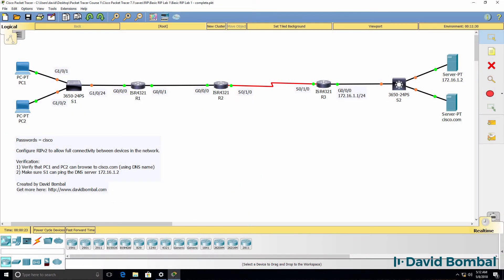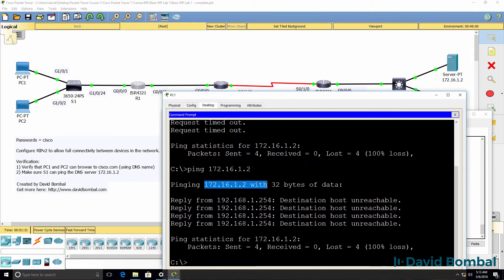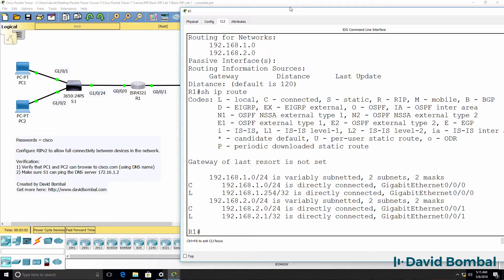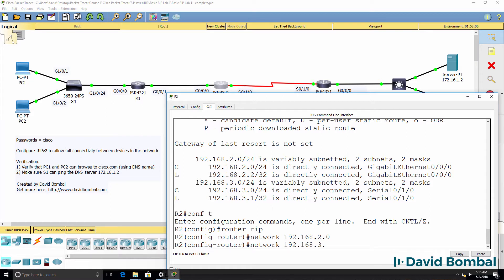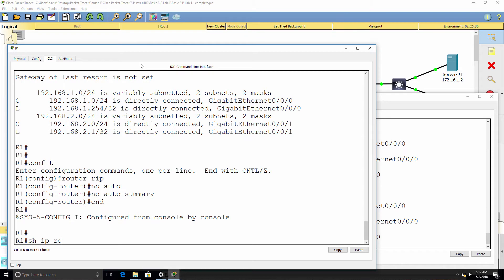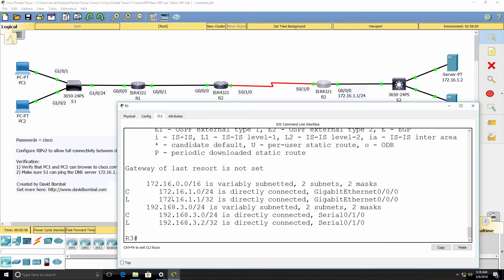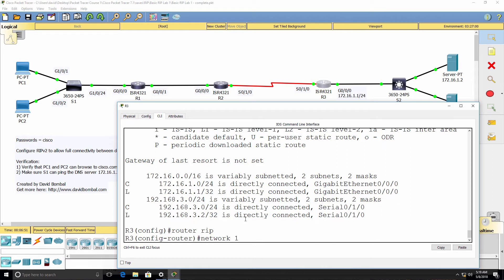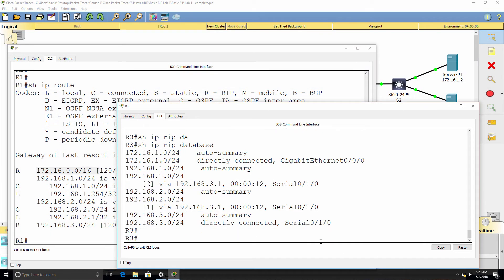Cisco CCNA Packet Tracer Ultimate labs: RIP routing lab: Answers Part 1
The Routing Information Protocol (RIP) is one of the oldest distance-vector routing protocols which employ the hop count as a routing metric. RIP prevents routing loops by implementing a limit on the number of hops allowed in a path from source to destination. The largest number of hops allowed for RIP is 15, which limits the size of networks that RIP can support.

RIP implements the split horizon, route poisoning and holddown mechanisms to prevent incorrect routing information from being propagated.

In RIPv1 router broadcast updates with their routing table every 30 seconds. In the early deployments, routing tables were small enough that the traffic was not significant. As networks grew in size, however, it became evident there could be a massive traffic burst every 30 seconds, even if the routers had been initialized at random times.

In most networking environments, RIP is not the preferred choice for routing as its time to converge and scalability are poor compared to EIGRP, OSPF, or IS-IS. However, it is easy to configure, because RIP does not require any parameters unlike other protocols.

RIP uses the User Datagram Protocol (UDP) as its transport protocol, and is assigned the reserved port number 520

Based on the Bellman–Ford algorithm and the Ford–Fulkerson algorithm distant-vector routing protocols started to be implemented from 1969 onwards in data networks such as the ARPANET and CYCLADES. The predecessor of RIP was the Gateway Information Protocol (GWINFO) which was developed by Xerox in the mid-1970s to route its experimental network. As part of the Xerox Network Systems (XNS) protocol suite GWINFO transformed into the XNS Routing Information Protocol. This XNS RIP in turn became the basis for early routing protocols, such as Novell's IPX RIP, AppleTalk's Routing Table Maintenance Protocol (RTMP), and the IP RIP. The 1982 Berkley Software Distribution of the UNIX operating system implemented RIP in the routed daemon. The 4.2BSD release proved popular and became the basis for subsequent UNIX versions, which implemented RIP in the routed or gated daemon. Ultimately RIP had been extensively deployed before the standard written by Charles Hedrick was passed as RIPv1 in 1988.

Transcription:

So in this lab, we need to configure Routing Information Protocol or RIP version 2 to enable connectivity between devices in the network.

Once again, on PC 1, if I try and ping 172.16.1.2 which is the DNS server, I’m getting request timeout and that’s because router 1 doesn’t have that route in its routing table.

So as an example on router 1, if I look at the routing table of that router, Router 1 only has connected and local routes in the routing table. This destination is unreachable. The router doesn’t have a route to this network. So let’s configure RIP on router 1.

will show us the IP addresses configured on the router.
We can see that this IP address is configured on gigabit 0/0/0
This IP address is configured on gigabit 0/0/1
Those are class C IP addresses.

So, on the router, router RIP network 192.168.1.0 they are class C networks.
So I’m going to enter them with the first 3 octets specified in the network command. I’m also going to specify that the version RIP used is version 2.

So show ip protocols
on the router shows us that this router now has RIP enabled on this interface as well as this interface, that’s correct per our topology diagram. The version of RIP sent and received is version 2.   The router is routing for this networks.  But at the moment, it hasn’t learned about any other networks in the topology because we need to enable RIP on router 2.

So on router 2, show ip protocols
no routing protocols are enabled, only routes that are visible are connected in local routes. We can now enable RIP on this network as well as this network.

So router rip
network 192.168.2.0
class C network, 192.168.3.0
version 2
is the RIP version that we’re going to use.

So show ip rip database
at the moment, the router knows about this network and this network.  Notice, automatic summarization is enabled here. What you typically want to do in the real world and in most labs, is type no auto-summary and you want to do that on all your RIP routers. We don’t want the routes automatically summarized...